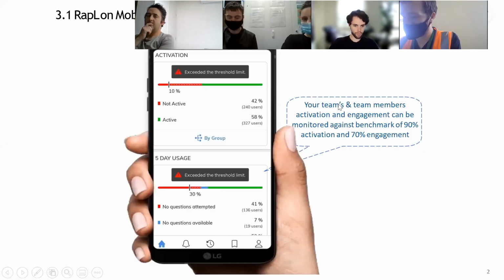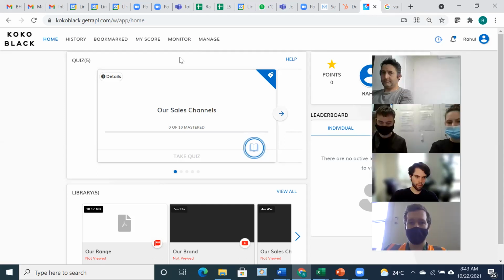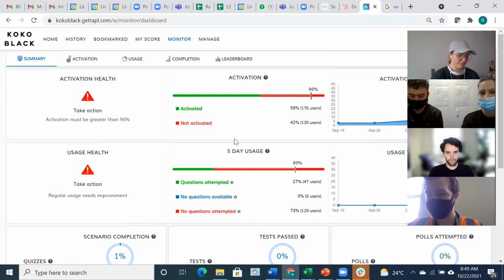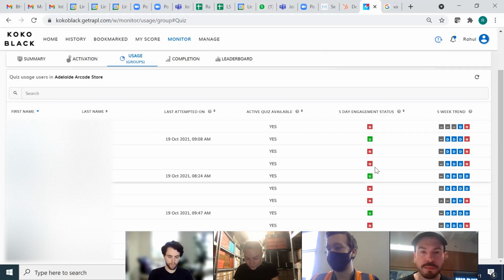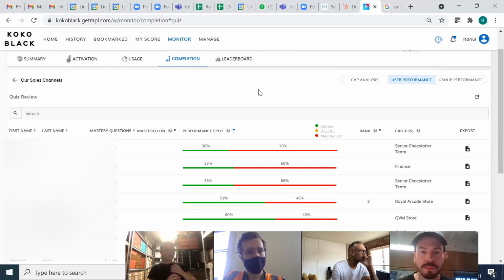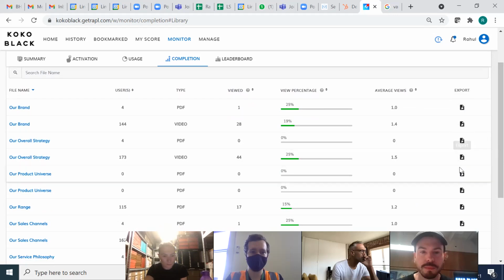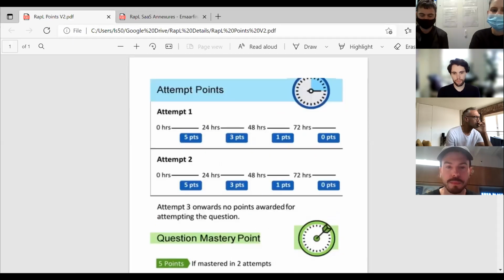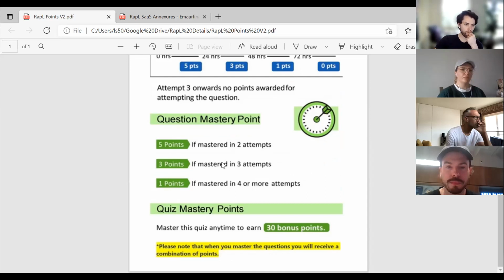RapL - Leaders Analytics Training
RapL provides a comprehensive analytics dashboard which illustrates employee usage and knowledge gaps.